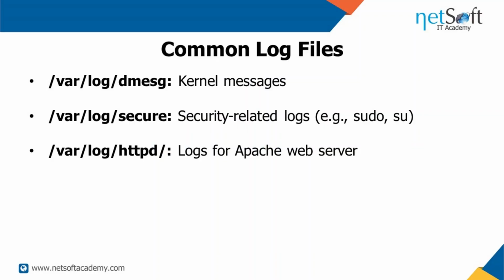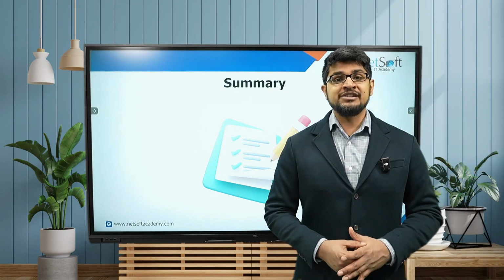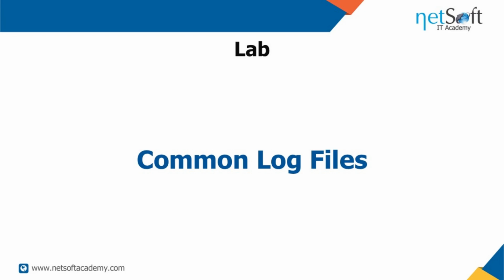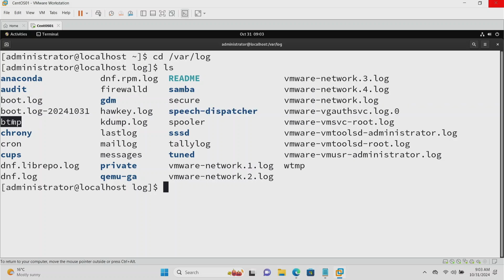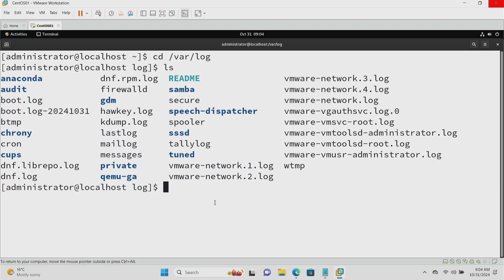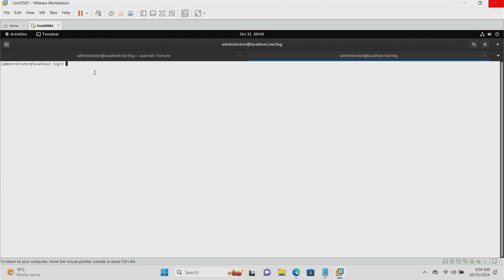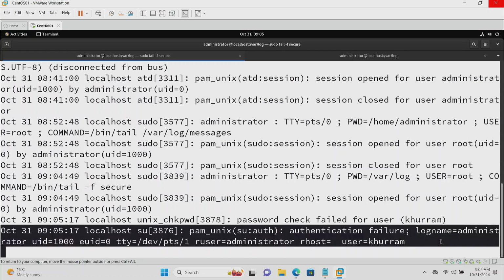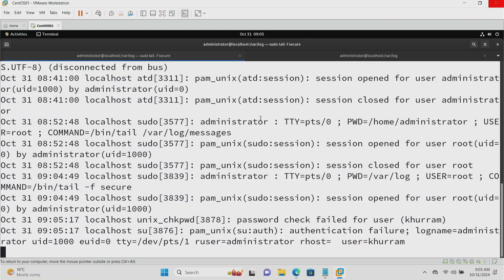Common Linux Log Files Explained - Understanding /var/log for System Admins - Episode 66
In this episode, we discuss common Linux log files that system administrators frequently use when managing and troubleshooting Linux systems. Log files are a critical part of system monitoring, security, and issue resolution, and knowing where to look can save a lot of time.

Most Linux log files are stored in the /var/log directory, and each file serves a specific purpose depending on the type of event being logged.

• Where Linux log files are stored and how to access them
• What /var/log/messages is used for and what it contains
• The purpose of system logs like /var/log/syslog
• How authentication events are recorded in security-related logs
• What information is stored in /var/log/boot.log
• How kernel and system messages are logged
• Where application-specific logs, such as HTTP, mail, and cron, are stored
• How to monitor logs in real time using commands like tail -f
• How logs help identify authentication failures and system issues

This tutorial is ideal for Linux beginners, system administrators, and DevOps learners who want to better understand Linux logging and improve troubleshooting skills.